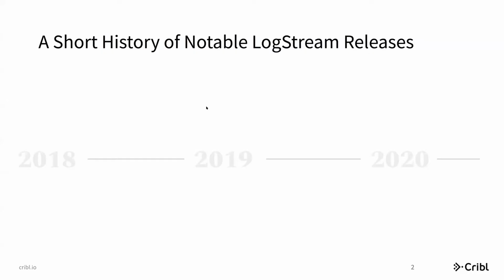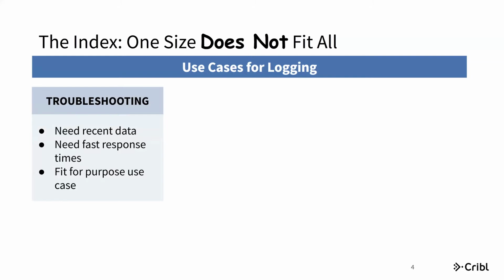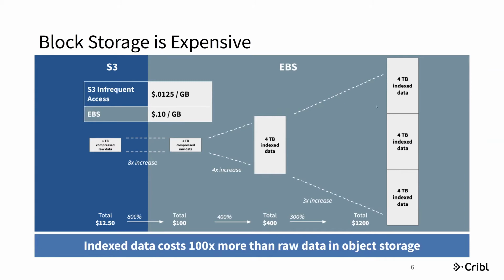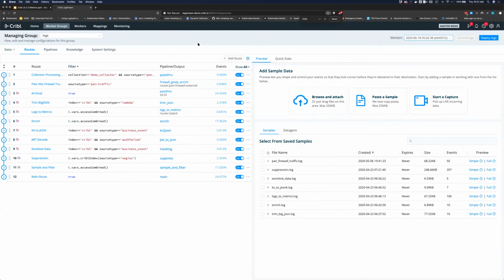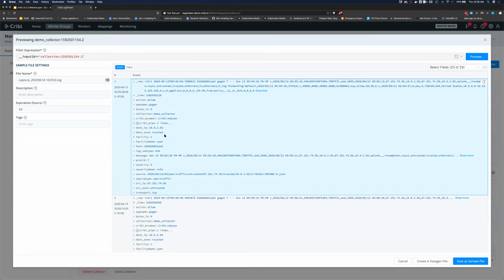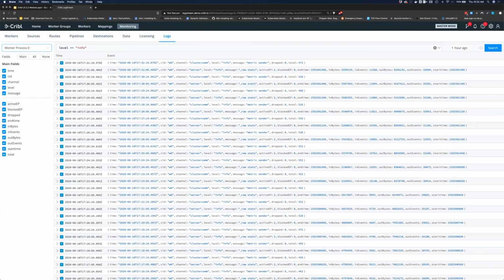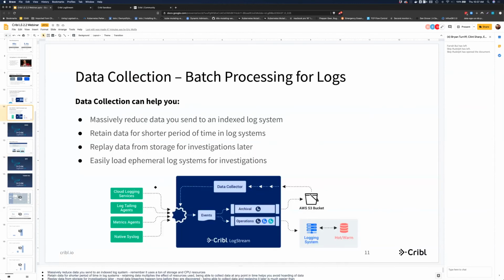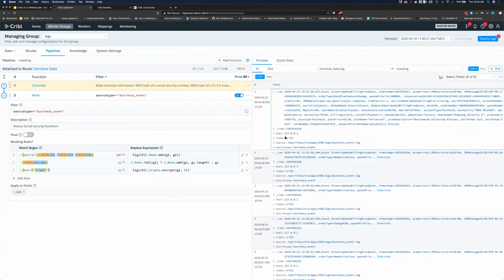LogStream 2.2 Webinar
This is a recording of our live webinar on 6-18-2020 covering our LogStream 2.2 release. This webinar covers our groundbreaking new Ad-Hoc Data Collection capabilities, with a background on why we think this is so transformational and a live demo.